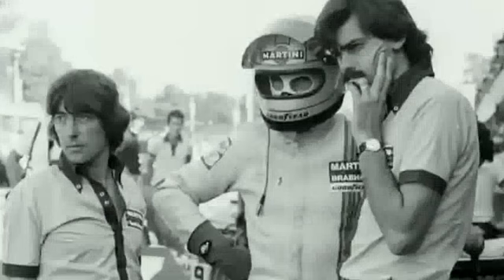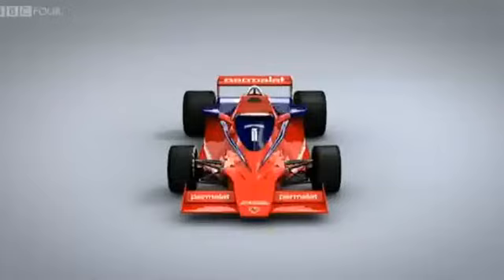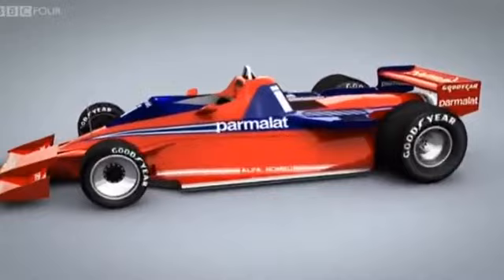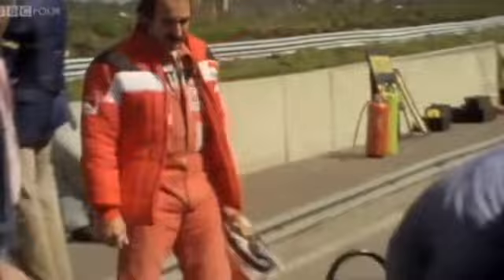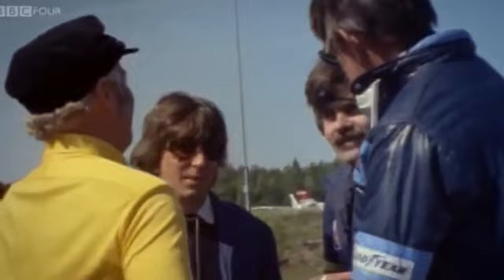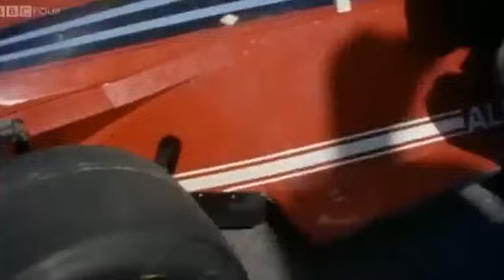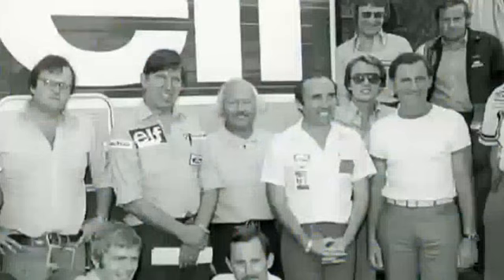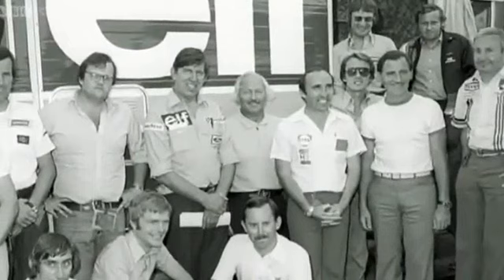Brabham BT46B Fan Car in a BBC 4 Documentary About Gordon Murray